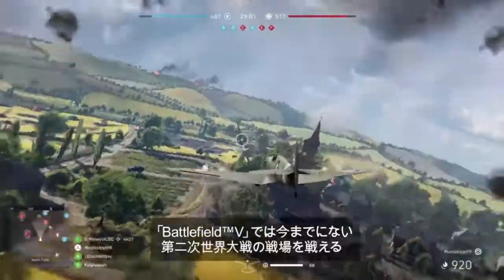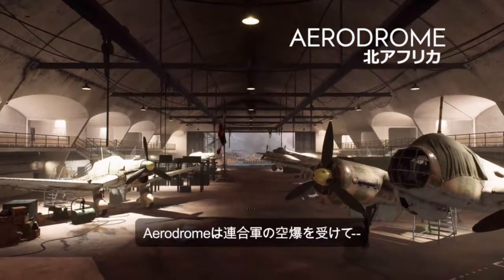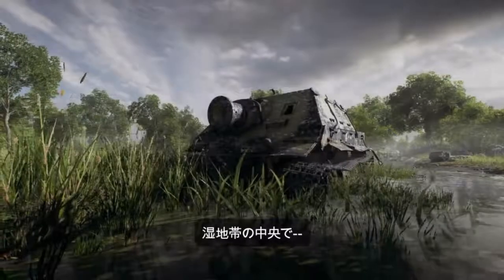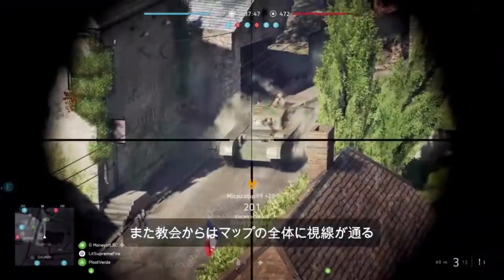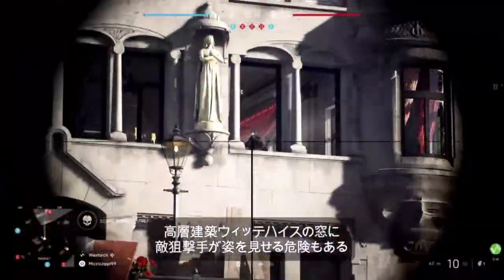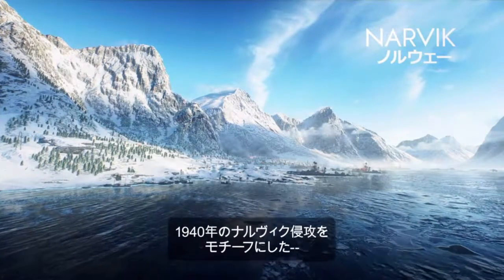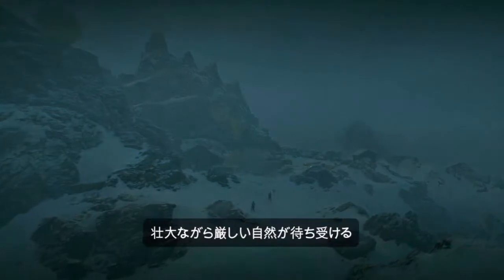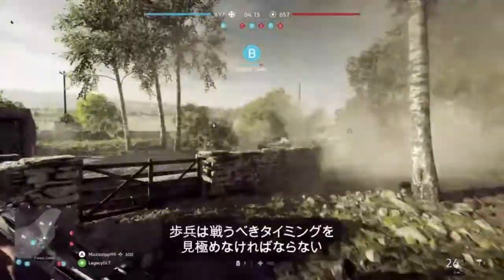BattlefieldV 太平洋の戦い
SHAREfactory™